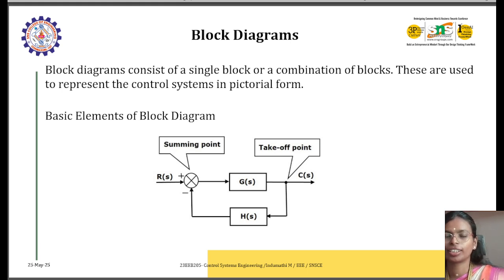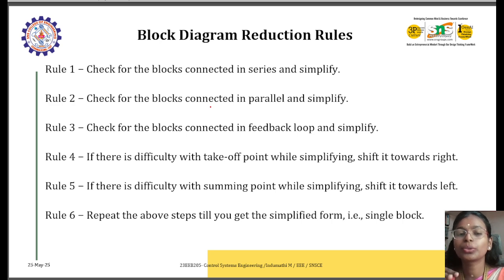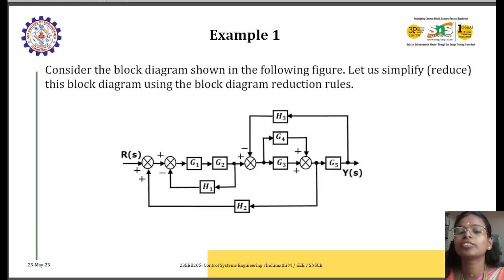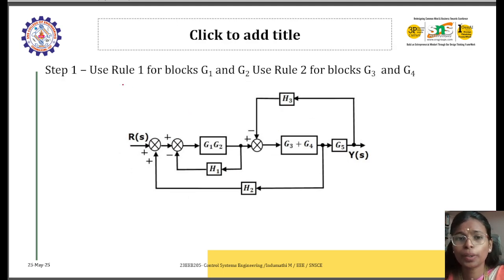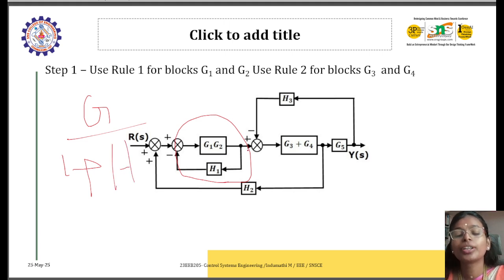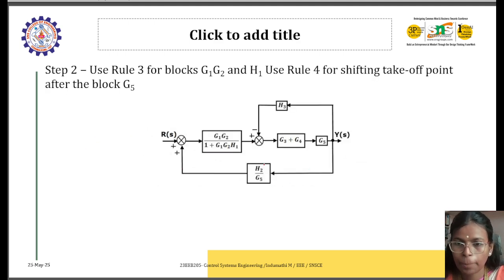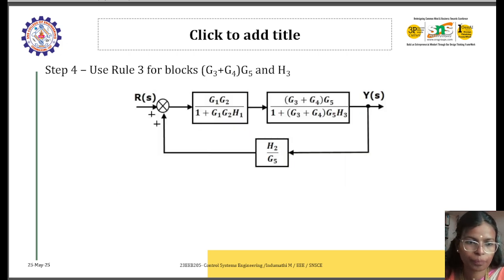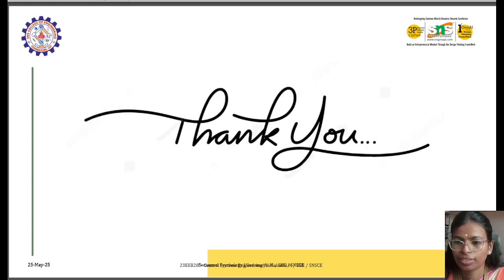Block Diagram Reduction | Control Systems Engineering | SNS Institutions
In this video, we cover the modeling and block diagram reduction techniques used in Control System Engineering. You’ll learn how to simplify complex control systems into a single transfer function using standard rules and methods. We explain series, parallel, and feedback connections with easy-to-follow examples. This technique is essential for analyzing system behavior and designing controllers effectively.